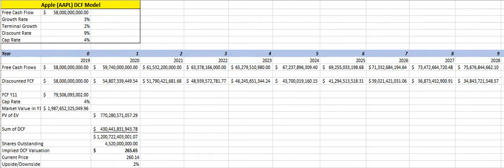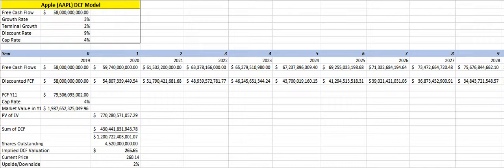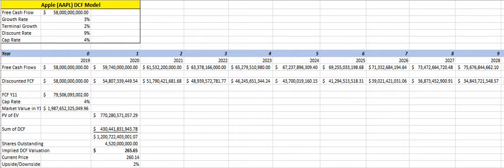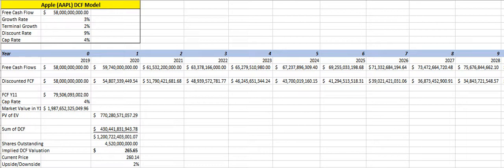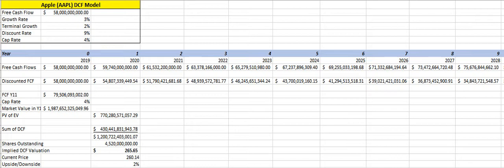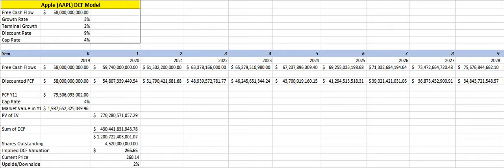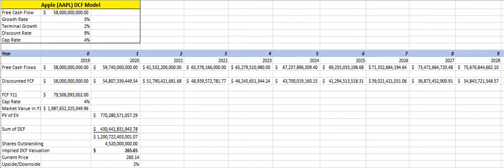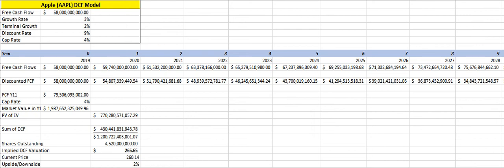Apple Stock Valuation Using a Discounted Cash Flow Model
This video shows viewers how to perform a discounted cash flow analysis to determine the fair market value of a stock.  Apple stock is used in this example.  Is Apple stock a good buy right now?  Watch to find out!